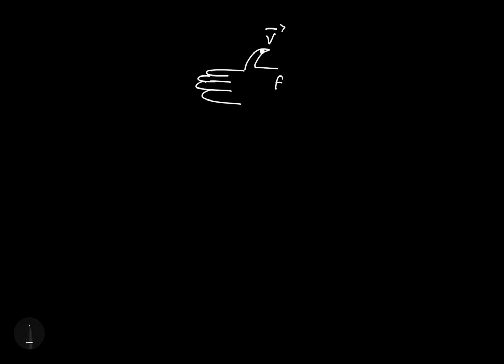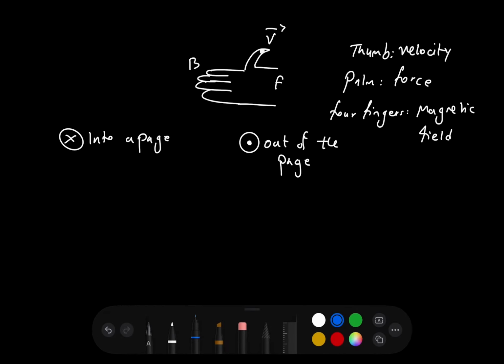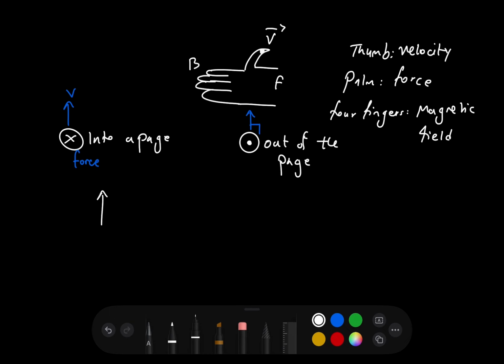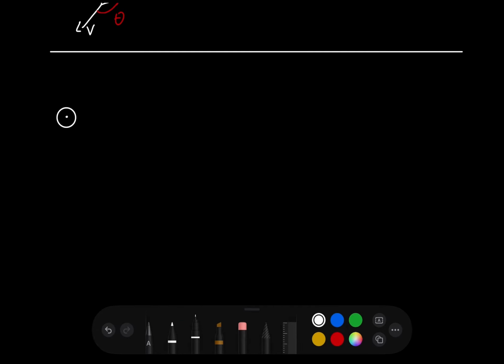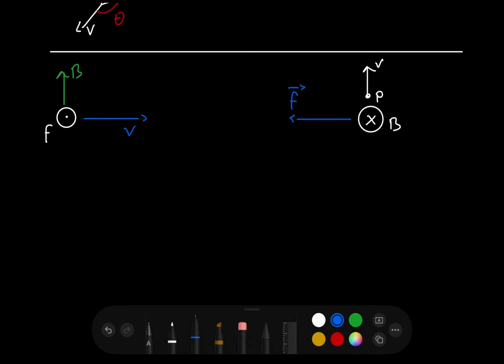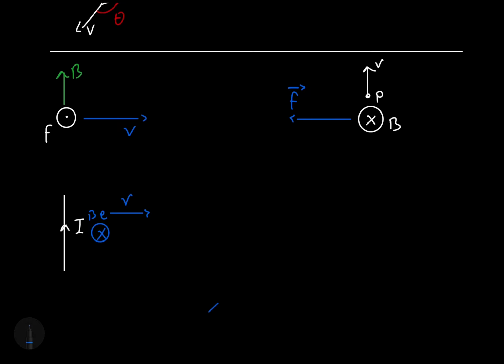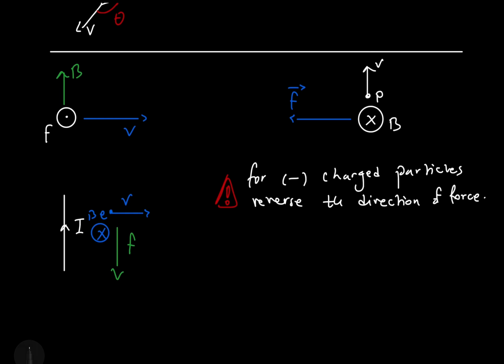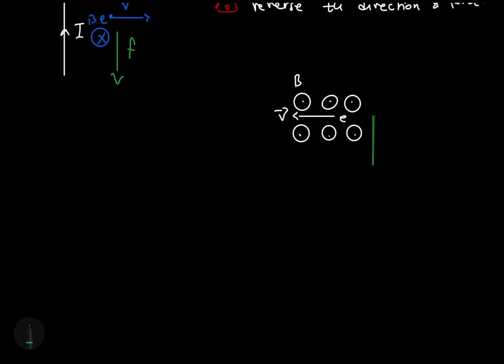How to use the right hand rule for moving charges ? - A-level Physics Magnetism